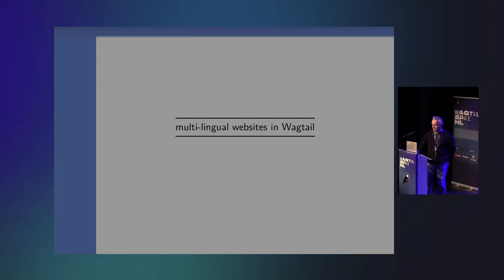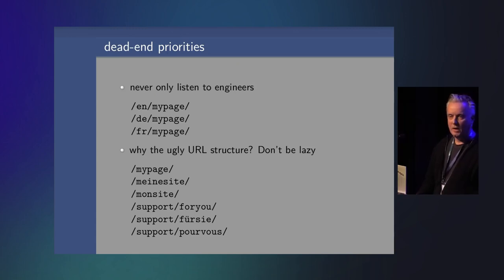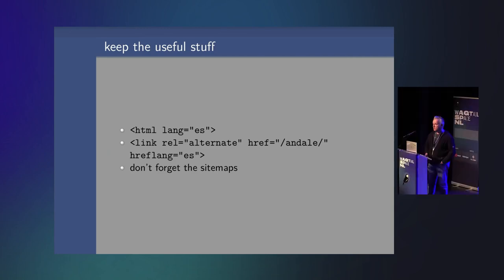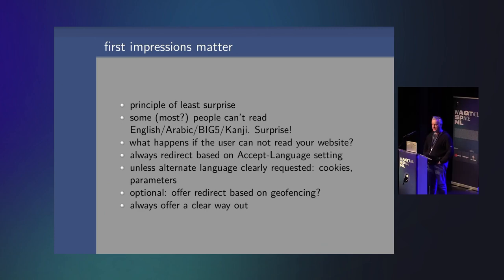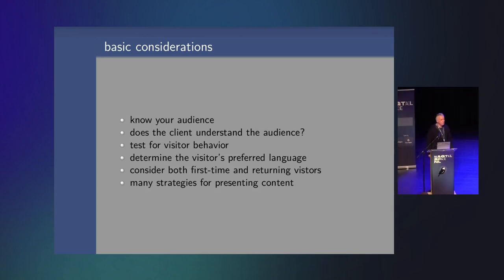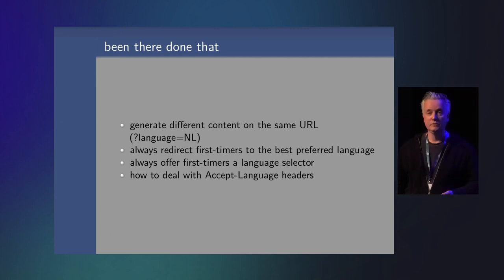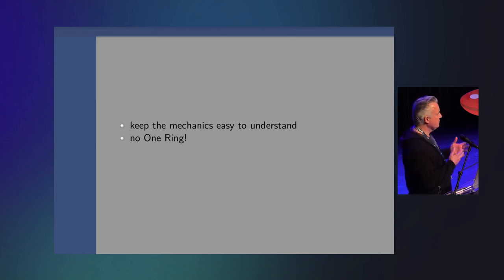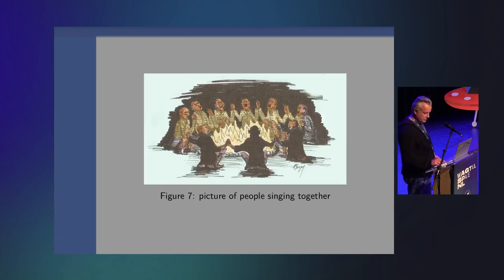Paul Stevens - Multi-lingual websites in Wagtail